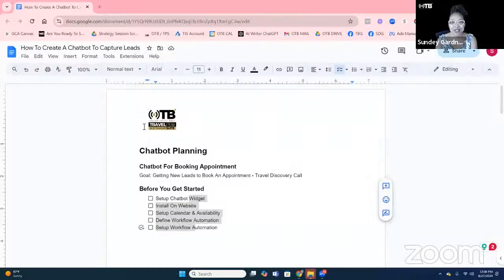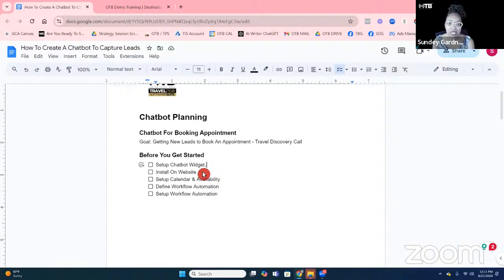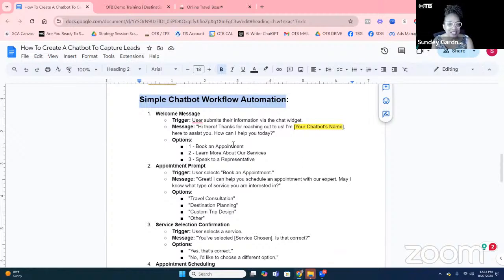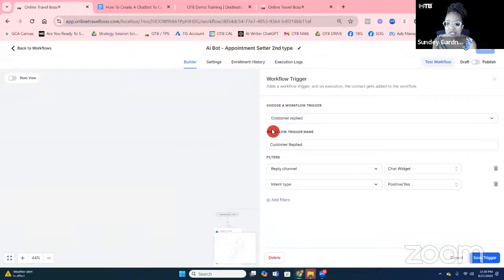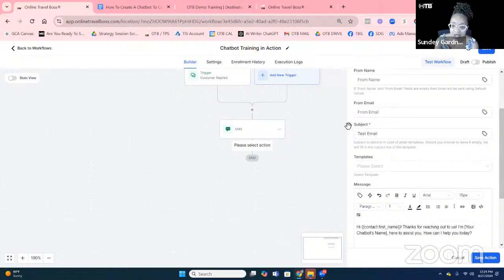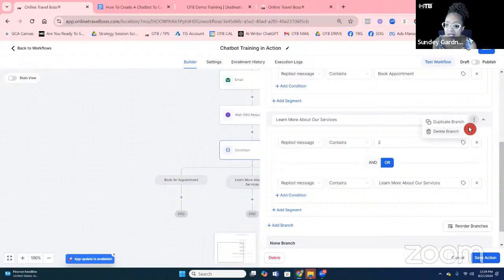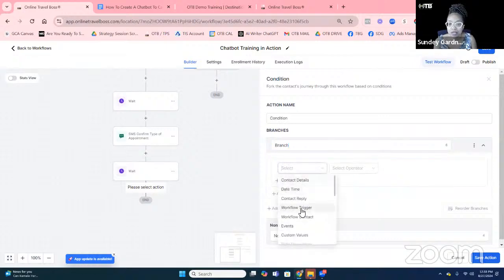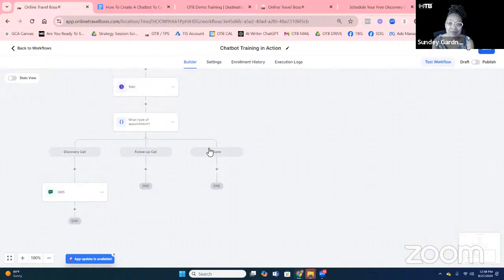Create Chatbot To Capture Leads: How Use AI to Get Leads (Get Travel Clients)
In this live training, you'll learn how to create a chatbot designed to capture leads effectively for your travel business. We'll cover the essentials of chatbot design, integration with your existing systems, and strategies to engage potential clients. By the end, you'll have a functional chatbot ready to enhance your lead generation efforts.